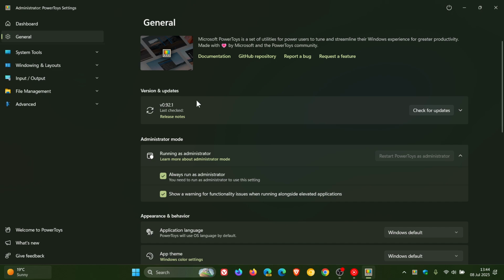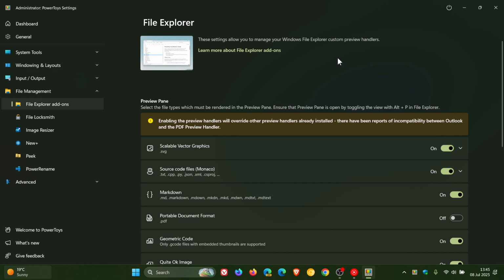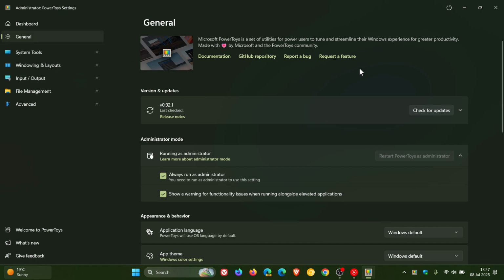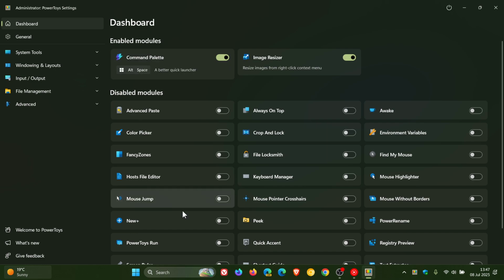PowerToys 0.92.1 Released With Important Bug Fixes for Command Palette and File Explorer!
Microsoft has pushed out a follow-up update, fixing some annoying bugs introduced in the recent 0.92 release.